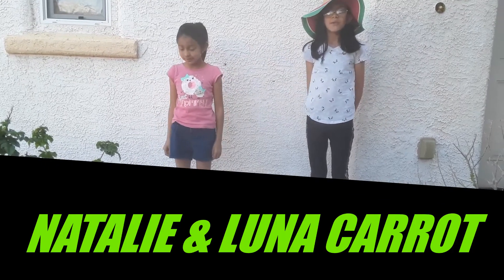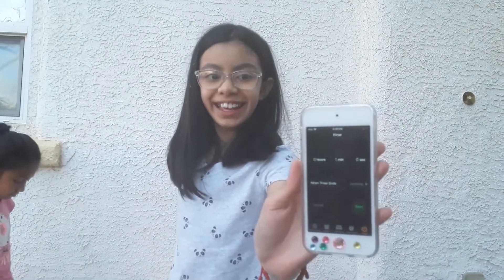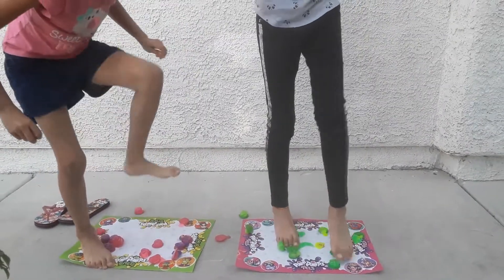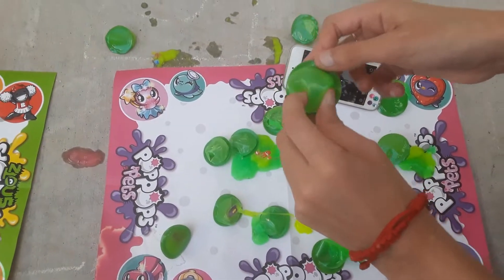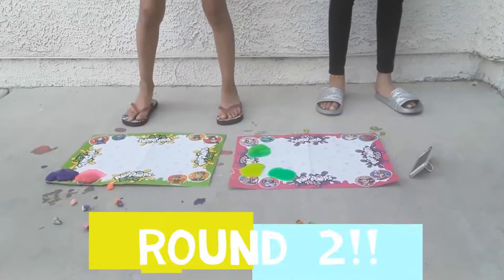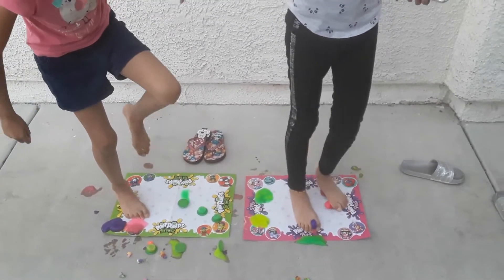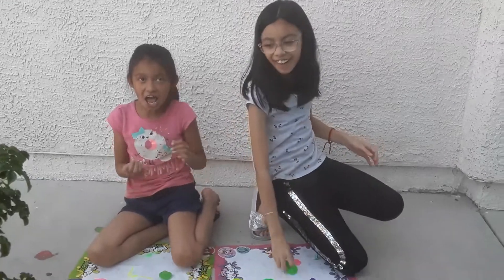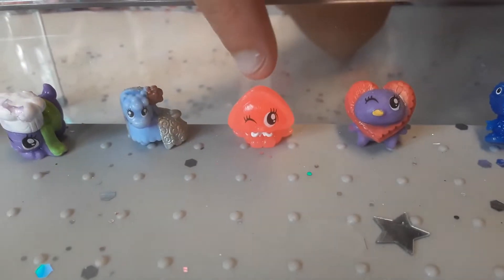POP POP PETS WITH SNOTZ AND SLIME INSIDE WITH A SURPRISE PET WE FOUND LIMITED EDITION POP PETS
WE ARE HAVING SO MUCH FUN POPPING WOO HOO!!! these new pop pop pets from yulu are so much fun Natalie Vs Luna who can pop more in a min check out our way to pop them!! pop pop pop bubbles with slime and a surprise pet inside so many clubs to collect will you find a limited edition?? we did woo hoo! be sure to watch til the end and check it out!!
GUYS ARE COMMENTS ARE DISABLE SO GIVE THIS VIDEO A THUMBS UP SO WE CAN COMMUNICATE THAT WAY AND LETTING US KNOW YOU LIKE THESE POP POP PETS TOO!

JUSTICE GIRLS WITH HEART AMBASSADORS.
BE KIND,BE NICE AND BE HAPPY !
and you don't want to miss it so go ahead and join the fun!
LEAVE US A COMMENT WE LOVE READING YOUR COMMENTS!💖😊

MORE FUN LOL UNBOXING VIDEOS👇

LOL SURPRISE CONFETTI POP SERIES 3 WAVE 2 FULL CASE SWIN & SLEEPOVER CLUB LOL DOLLS HACKS HOW TO.

LOL SURPRISE CONFETTI POP SERIES 3 WAVE 2 FULL CASE LOL DOLLS HACKS BALL PLACEMENT DOLL OPENING

HACKS BALL PLACEMENT WEIGHT HACKS FULL BOX LOL SURPRISE DOLLS CONFETTI POP WAVE 2 HUNT FOR PUNK BOI.

HACKS LOL SURPRISE CONFETTI POP SERIES 3 WAVE 2 BALL PLACEMENT WEIGHT HACKS FULL BOX RIPTIDE FOUND!

You don't want to miss any of our fun videos everything we create is to make a positive impact kid friendly!

We love making videos ,toy reviews,challenges,  unboxings,skits and the most important like our mommy says having fun and be kind!

We are thankful for want we have and we like to share with others.
CREDITS :FILMORA.